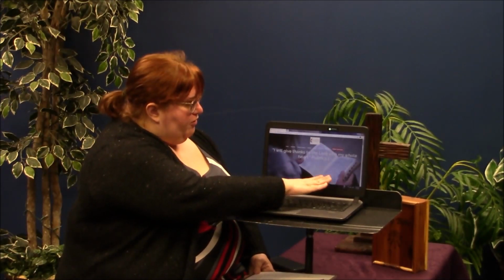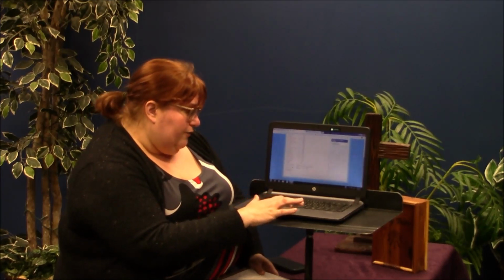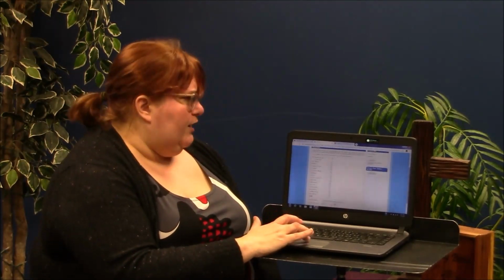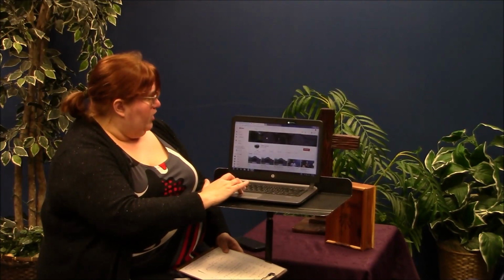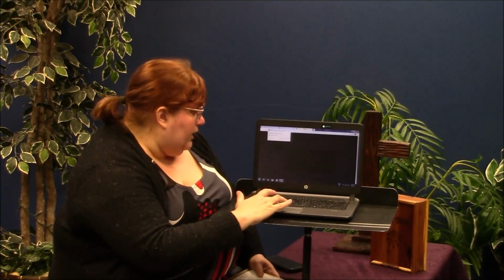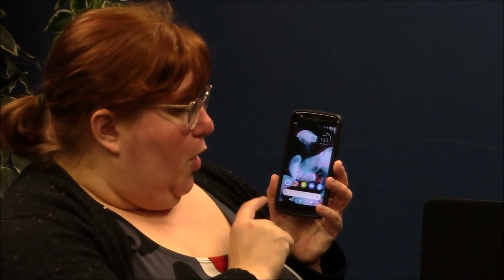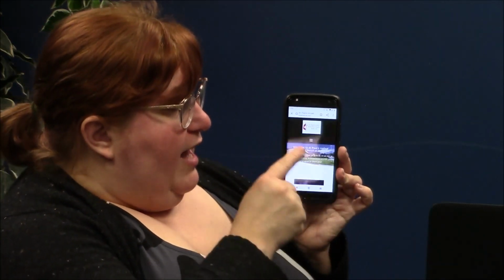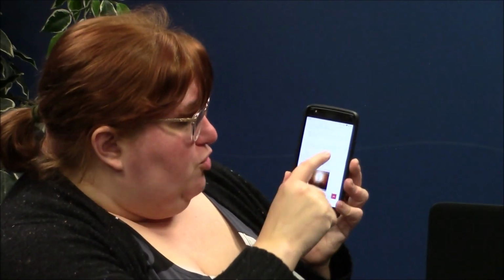Tutorial Video for Church Website 3-26-2020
The premise of this Video is to teach people many of the aspects of St. Paul's U.M.C Brick's website. (It is very rudimentary)
On this video we will explain how you can access the ability to donate, access our YouTube Page and how to Access our Facebook page and the videos within.
We put things plainly, so you can share video with those who may need help understanding how to access and use our website properly.